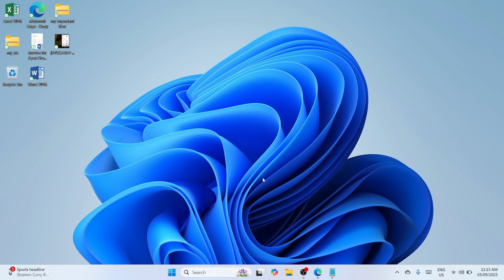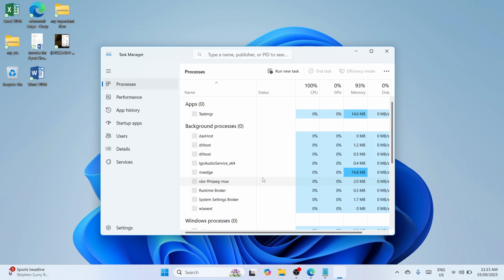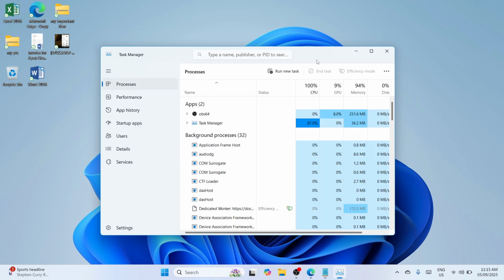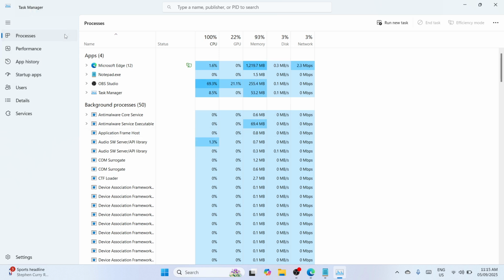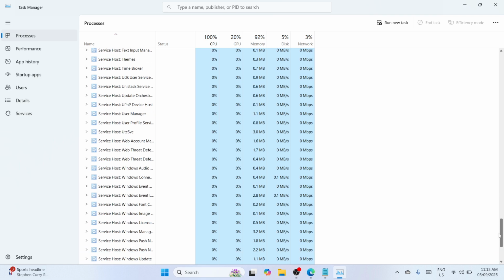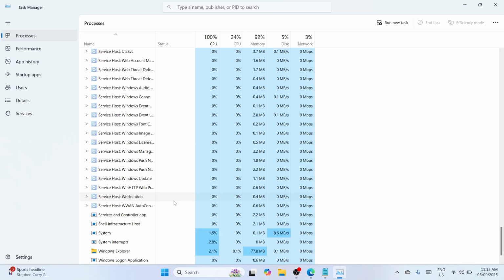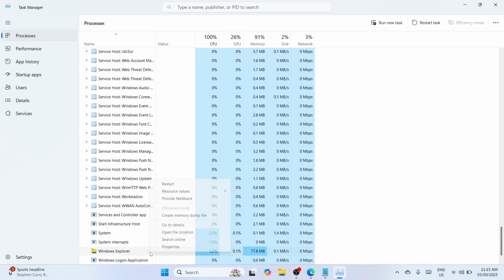EASY FIX For Taskbar NOT Responding Or Working In Windows 11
If your taskbar isn't responding or working on Windows 11, this easy guide will show you how to fix it quickly. Follow simple steps to restore your taskbar functionality and get your PC back on track. Perfect for anyone dealing with this frustrating issue. Get your taskbar working smoothly in no time!